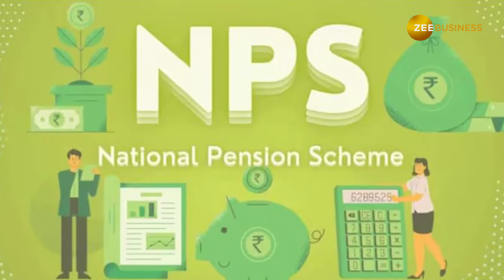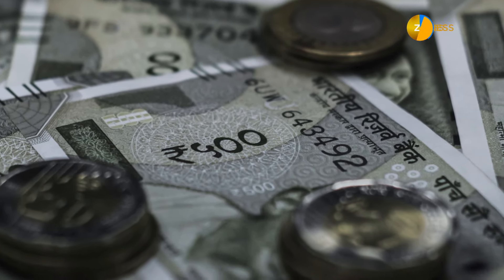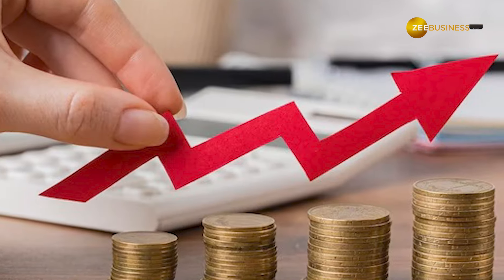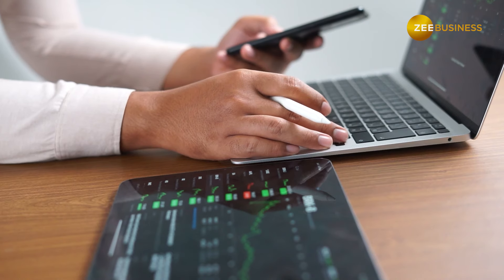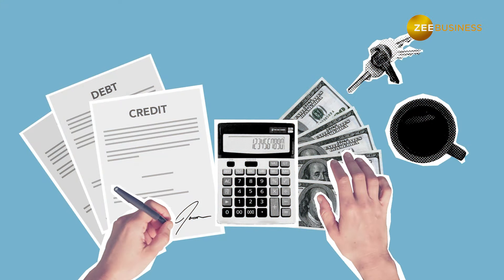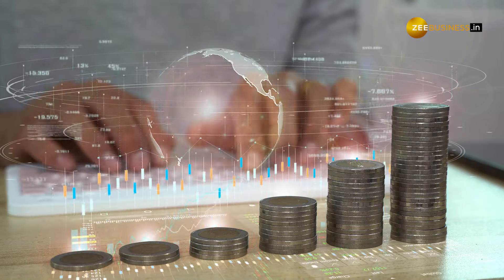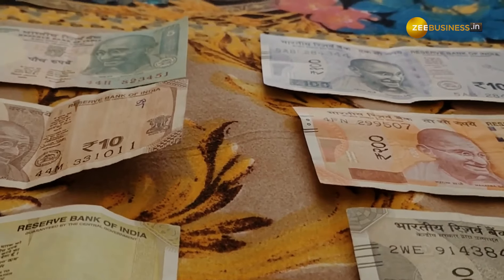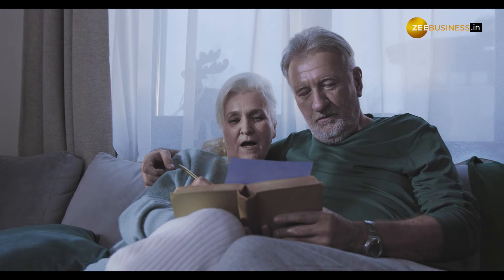5 types of pension schemes you should know about | National Pension System | Personal Finance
If you’re looking for a reliable government-backed plan, National Pension System(NPS) emerges as one of the key retirement planning options that can help you achieve financial freedom post retirement. It provides 5 types of pensions.

Business की हर बड़ी ख़बर से रहें अपडेट फॉलो करें ZEE Business का WhatsApp चैनल